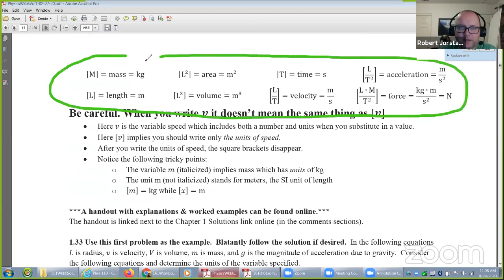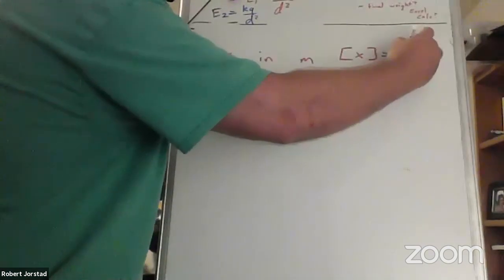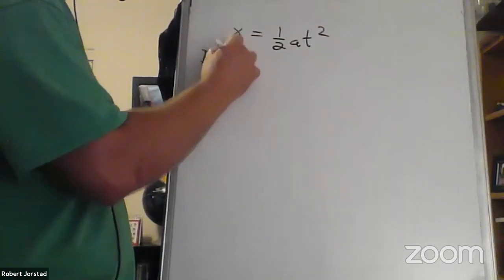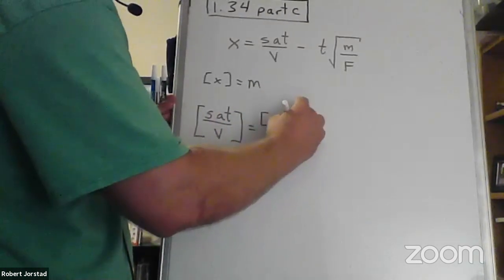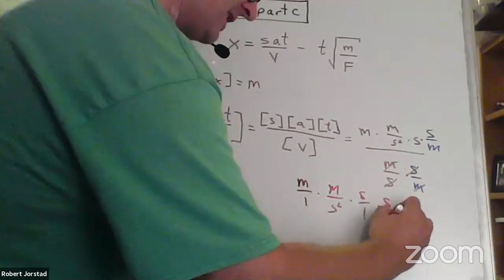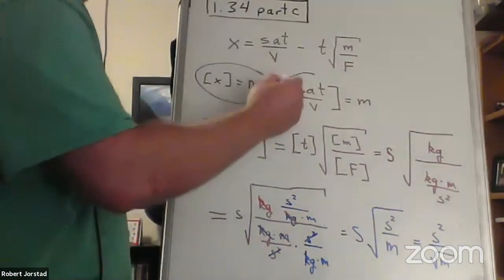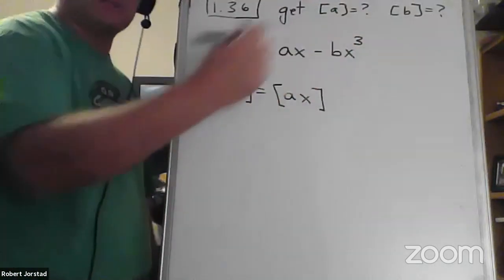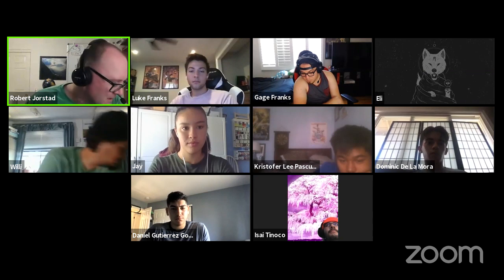Phys 110 - 08/24/20 Dimensional analysis (check the units)